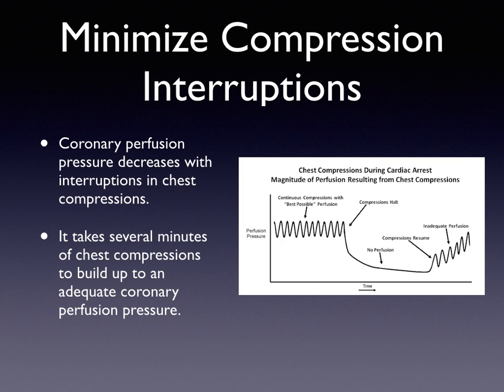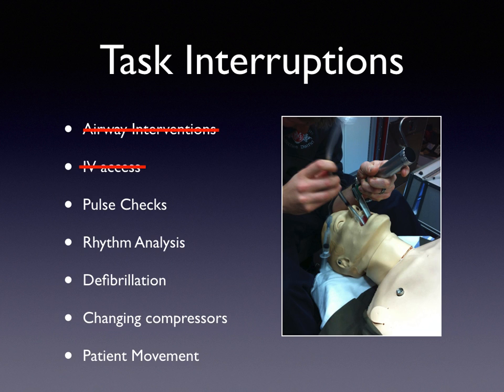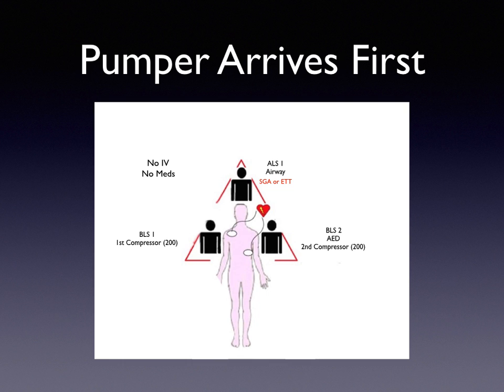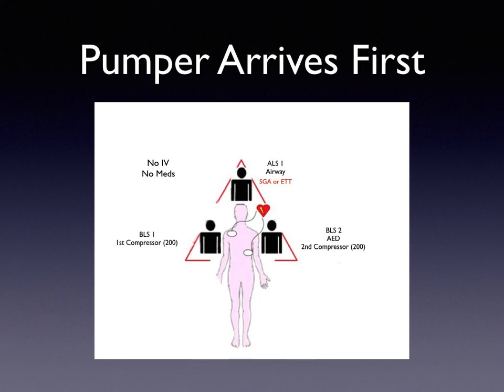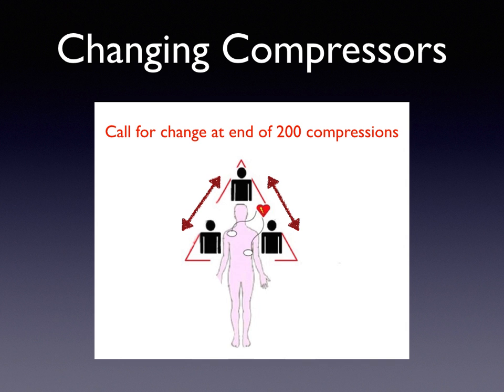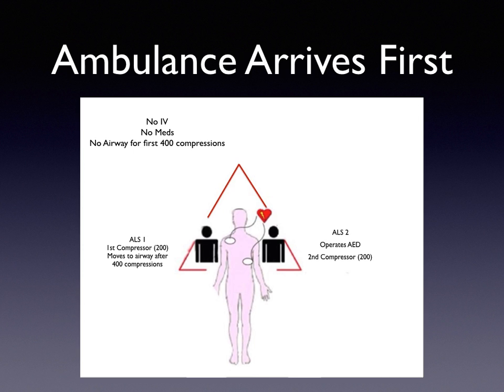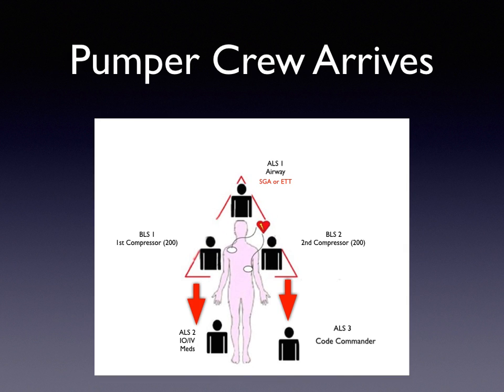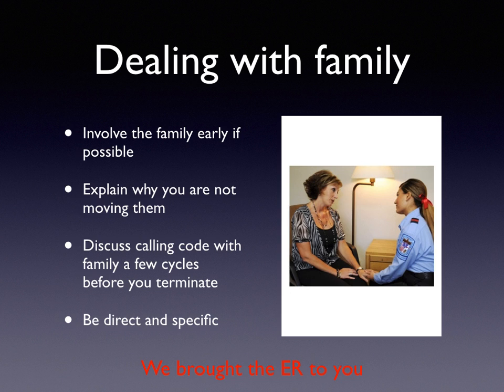Mercy Pit Crew CPR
Introduction the the Mercy Pit Crew CPR Model